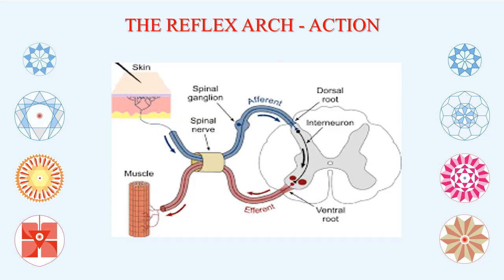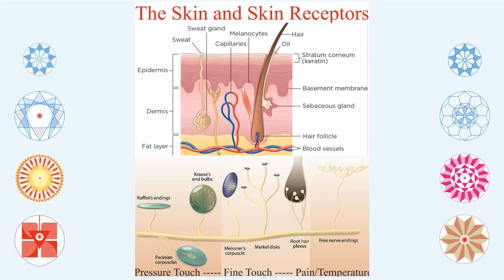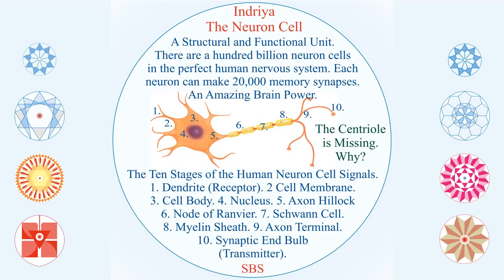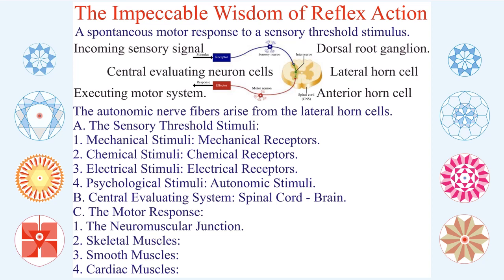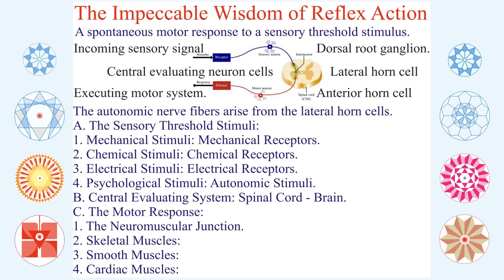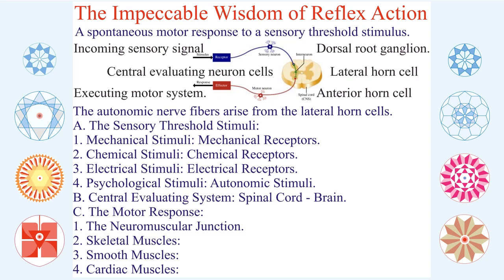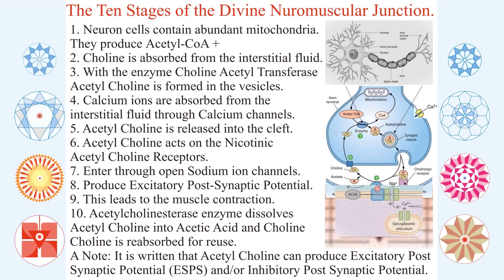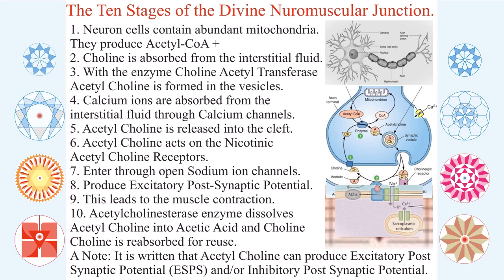THE DIVINE REFLEX ARCH AND THE DIVINE REFLEX ACTION - The Impeccable Wisdom.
The video explores, enumerates, and explains the detailed wisdom of the Divine Designed Reflex Arch and Reflex Action. It also gives an integrated definition of the reflex action. The emphasis is on the ten stages of the neuromuscular junction. A special emphasis is on the psychological stimuli responsible for psychosomatic disorders.